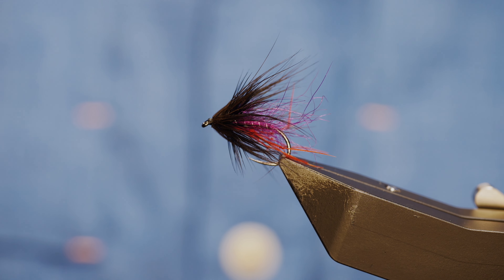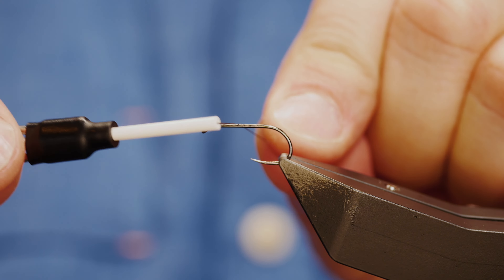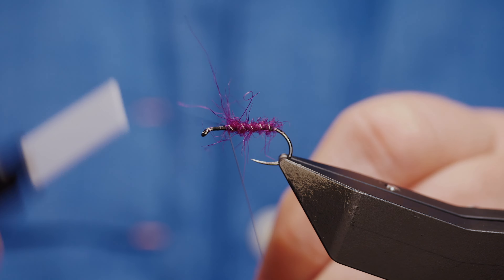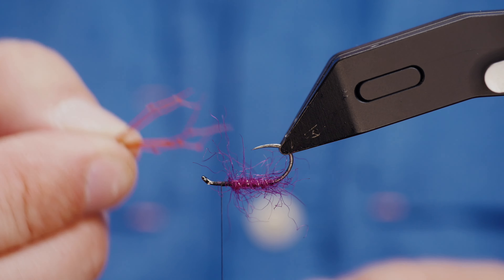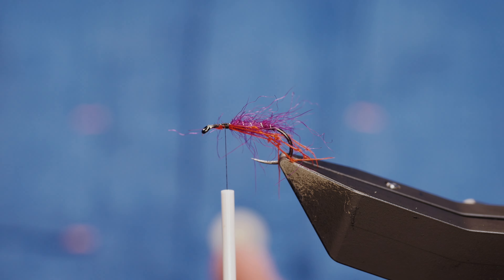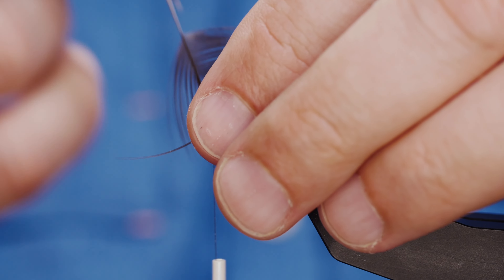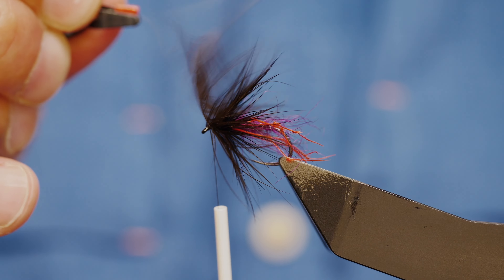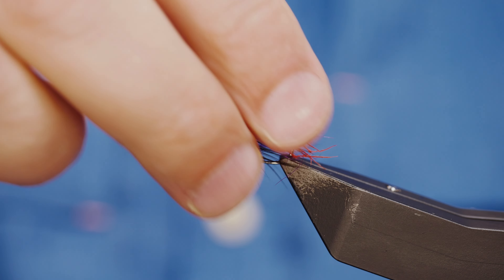How to tie the Longshanks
A great fishing fly for the month of September this will bring fish from nowhere. I like to fish this fly as part of a team of three or even four flies on a long leader. Usually from 18' - 22'. A great option when the fish are feeding high in the water but refusing the dry fly.

TicToc: Lindsay_on_the_fly